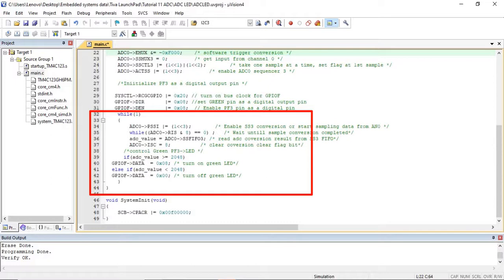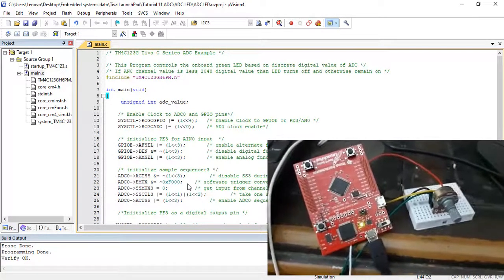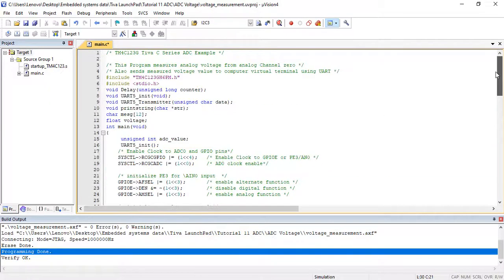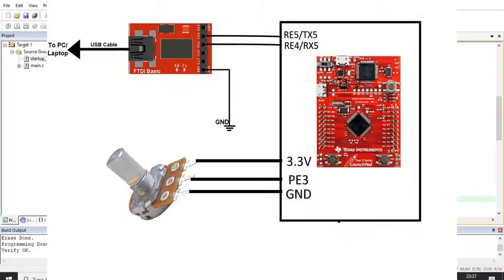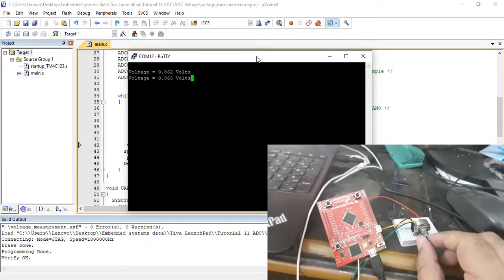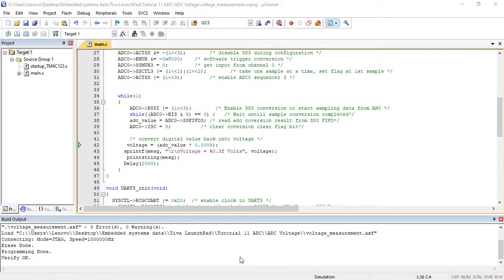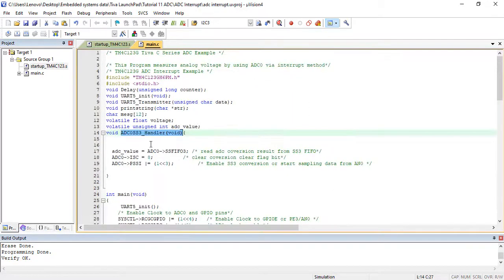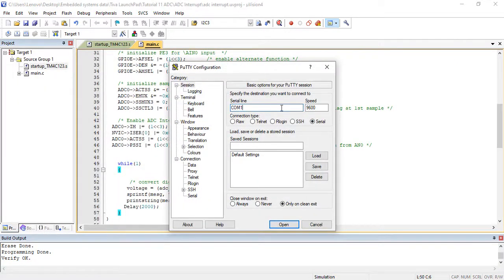ADC TM4C123G Tiva C Launchpad - Measure Analog Voltage Signal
ADC TM4C123G Tiva C Launchpad - Three demo examples using polling-based and interrupt based method.